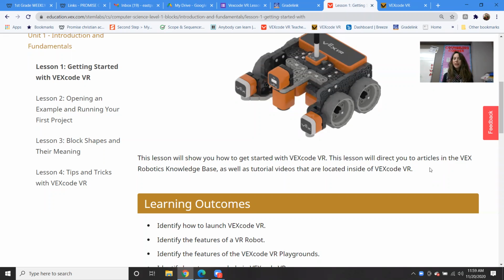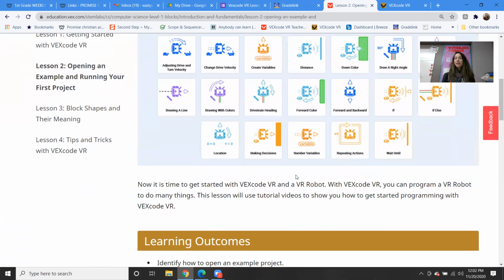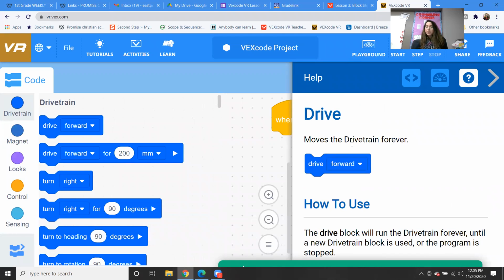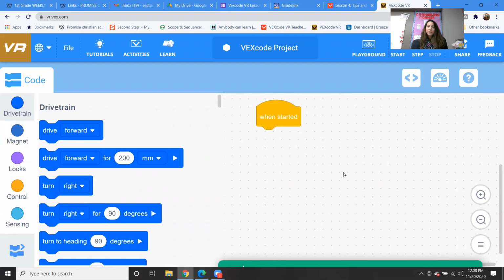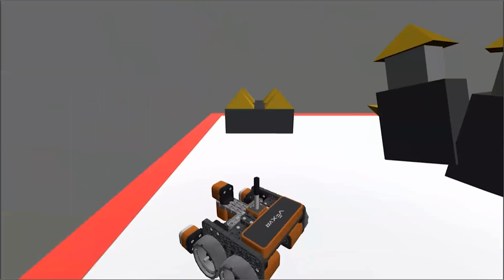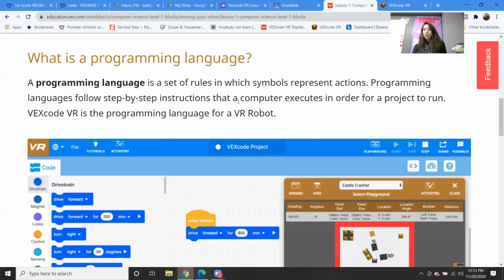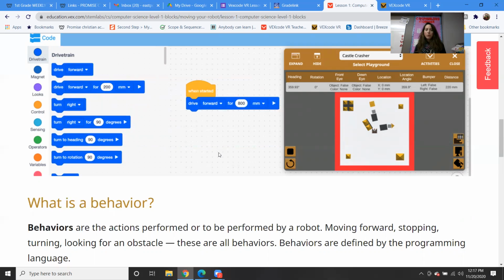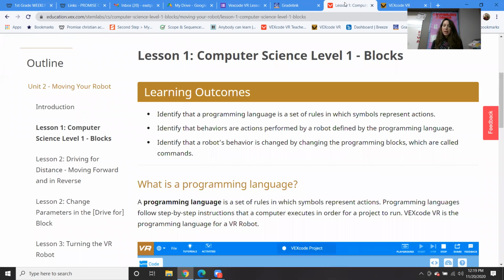6th Grade Robotics Class Week #11